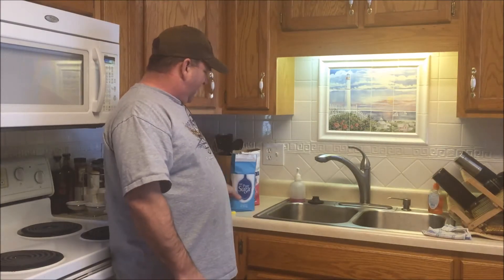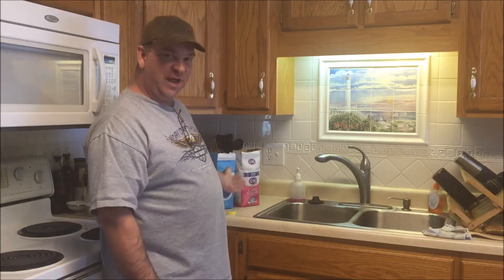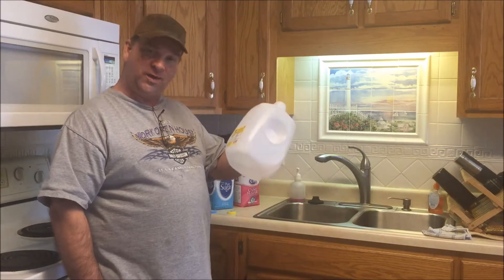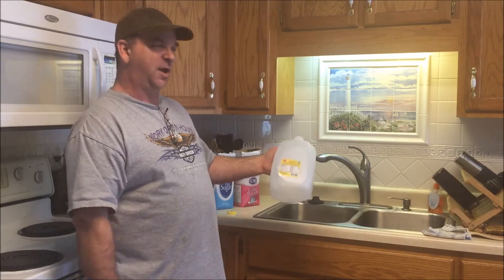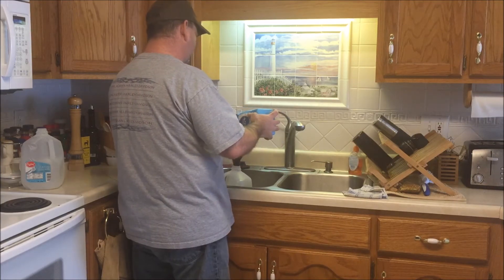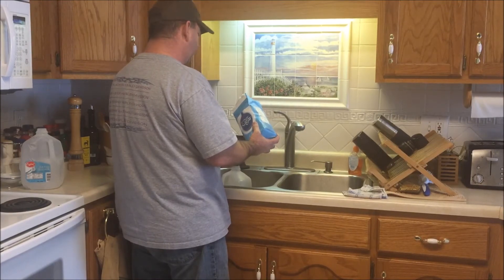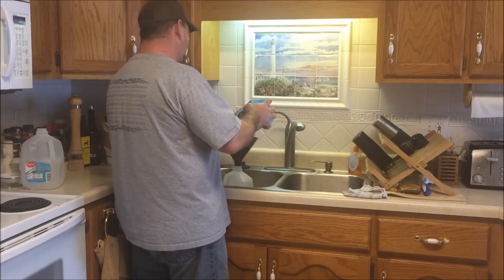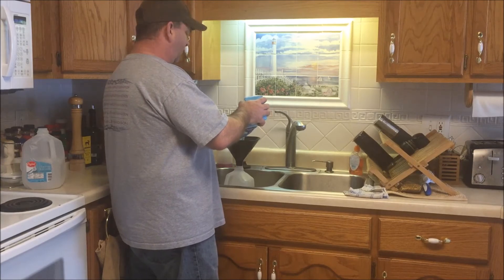Father and Son Beekeeping Adventure Episode 2 | 1:1 Sugar Syrup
Welcome to our adventure in beekeeping. Today is all about feeding our bees.  We are not experts and these videos are intended for friends and family that are curious as to what we are doing.